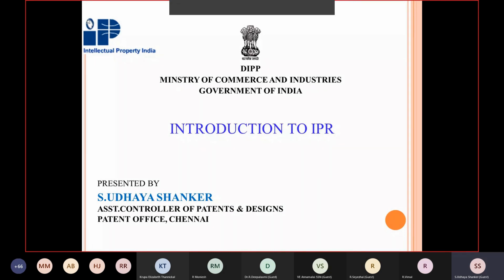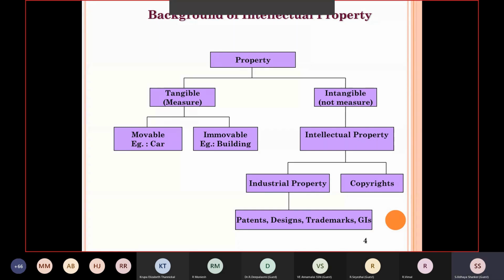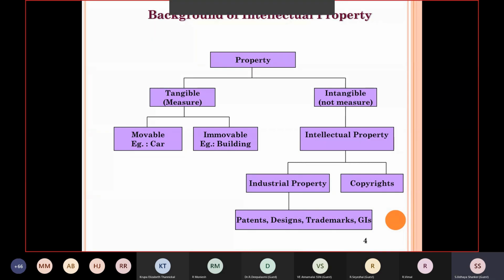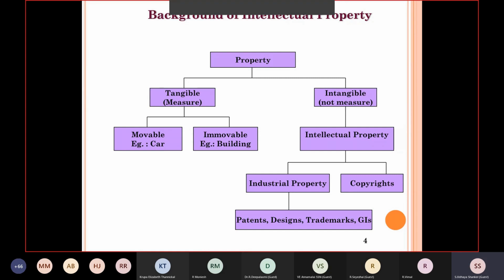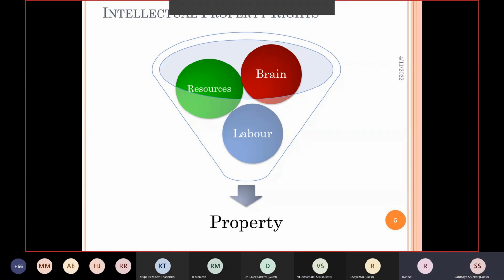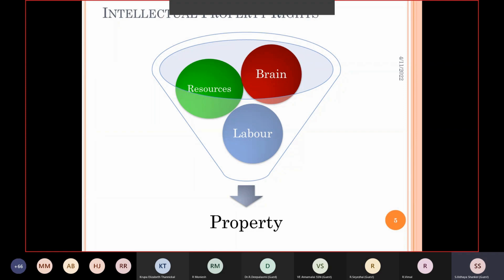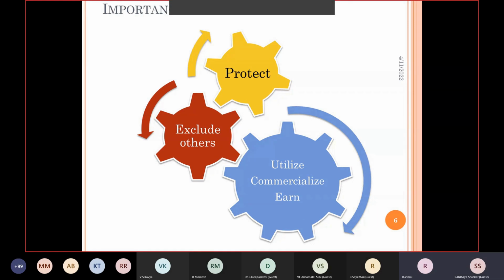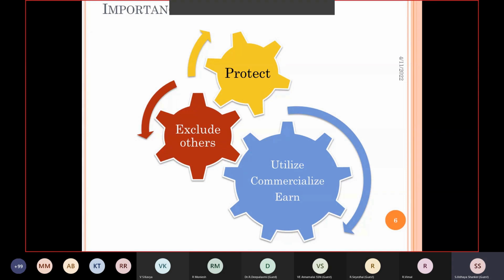IPR NIPAM webinar SSNCE sample video